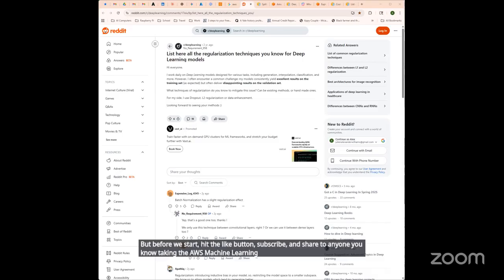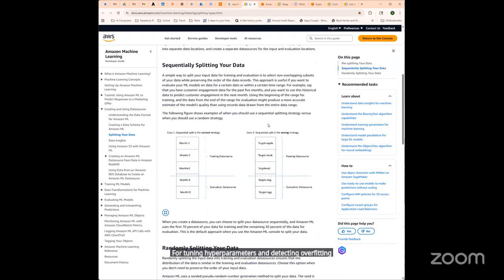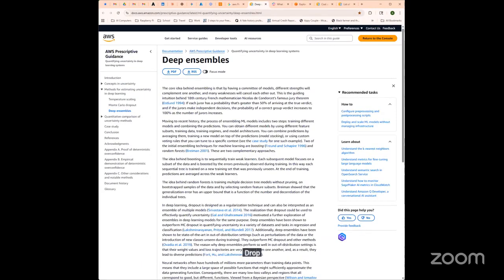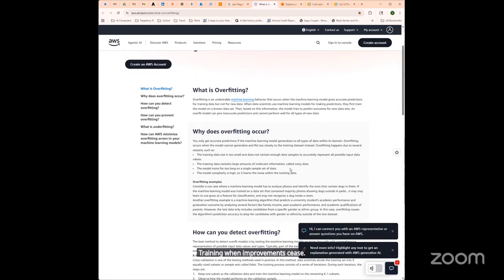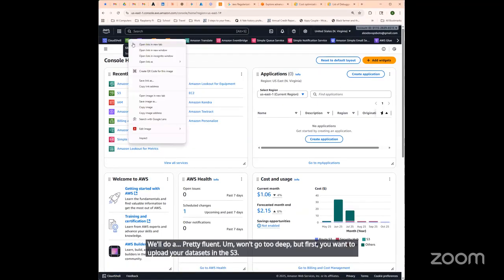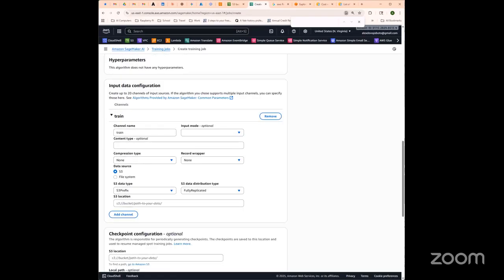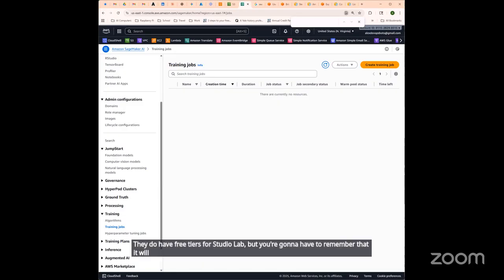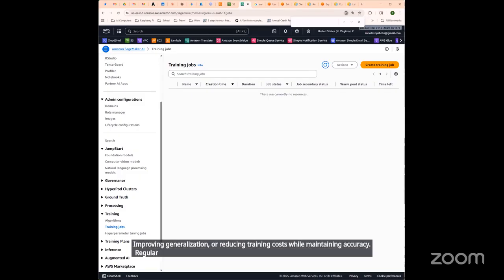AWS Machine Learning Associate Exam Walkthrough 51 Deep Learning Regularization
AWS Machine Learning Associate Exam Walkthrough 51 Deep Learning Regularization - October 03
Meeting Purpose

To discuss regularization techniques in deep learning, focusing on AWS SageMaker implementation and exam preparation.

Key Takeaways

  - Regularization reduces overfitting, crucial for model generalization and AWS ML Associate exam
  - Key techniques: data splitting, architecture simplification, dropout (0.2-0.5 rate), early stopping
  - SageMaker supports regularization via built-in algorithms, custom scripts, and Debugger tools
  - Proper regularization can significantly reduce training costs (up to 50%+) and improve model performance

Topics

Regularization Basics and Overfitting

  - Regularization: techniques reducing model's tendency to overfit training data
  - Overfitting signs: high training accuracy, plateauing/declining validation accuracy
  - AWS SageMaker: native support for regularization in TensorFlow, PyTorch, MXNet

Data Split Strategy

  - Three subsets: training (weight/bias adjustment), validation (hyperparameter tuning), test (final evaluation)
  - SageMaker workflow: upload splits to S3, configure input channels (train, validation, test)
  - Enables real-time overfitting monitoring and informed training decisions

Model Architecture Simplification

  - Reduce layers (depth) or neurons per layer (width) to limit noise memorization
  - SageMaker's hyperparameter tuning: auto-explores architecture sizes for optimal balance
  - Prefer simpler models with similar validation accuracy to avoid overfitting

Dropout Technique

  - Randomly disables fraction of neurons (0.2-0.5 rate) during forward passes
  - Forces redundant representations, prevents single-path reliance
  - CNNs: typically 0.5 dropout in fully connected layers
  - Experiment in SageMaker Studio Lab/Notebooks for optimal problem-specific rates

Early Stopping

  - Monitors validation metrics, halts training when improvements cease
  - Example: validation accuracy peaks at epoch 5, while training accuracy climbs (overfitting begins)
  - Patience parameters: epochs to wait without improvement before stopping
  - "Restore best weights": keeps model state from best epoch, not final
  - Implementation: custom logic in SageMaker script mode; built-in for algorithms like XGBoost/LinearLearner

SageMaker Implementation (Brief Overview)

  - Upload datasets to S3
  - Create SageMaker notebook for custom training script (TensorFlow/PyTorch)
  - Set up training job within notebook
  - Note: Detailed walkthrough omitted due to complexity and time constraints

Cost Considerations

  - Costs depend on: notebook instance, StudioLab usage, S3 storage, logs
  - Early stopping & dropout improve generalization and reduce unnecessary training
  - Potential cost savings: 50%+ (e.g., $28 job reduced to $8 with proper monitoring)

SageMaker Debugger

  - Provides real-time training metric capture and visualization
  - Plots training vs. validation curves, identifies model divergence
  - Enhances regularization parameter tuning beyond final metrics

Next Steps

  - Practice implementing regularization techniques in SageMaker notebooks
  - Experiment with dropout rates and early stopping parameters for different model types
  - Utilize SageMaker Debugger for real-time overfitting detection and visualization
  - Review regularization concepts for AWS Machine Learning Associate exam preparation